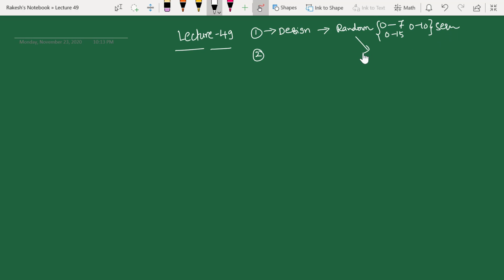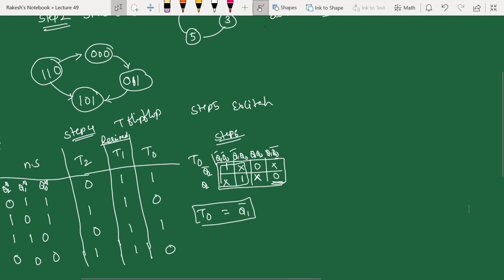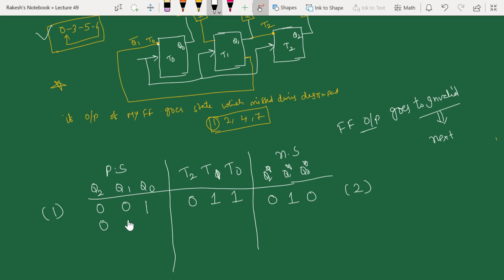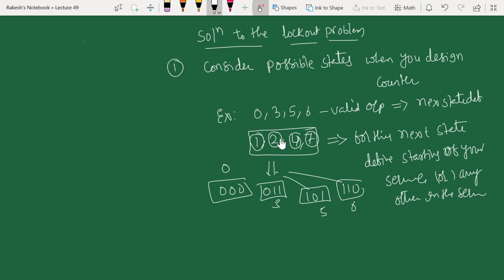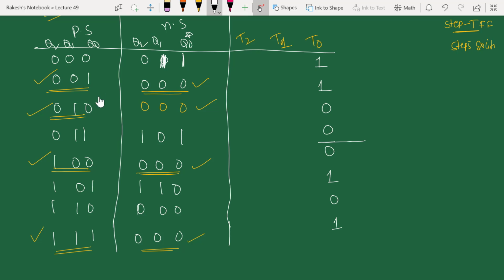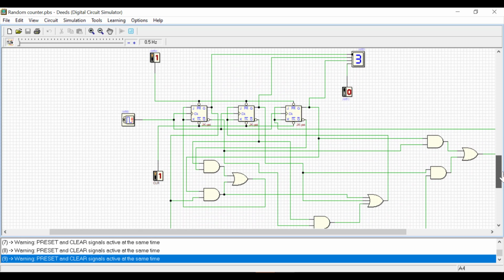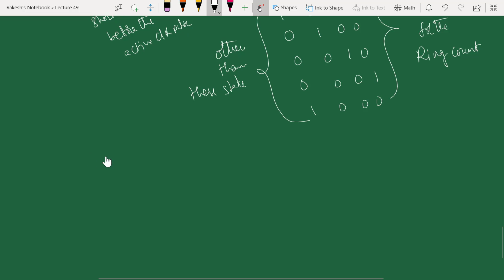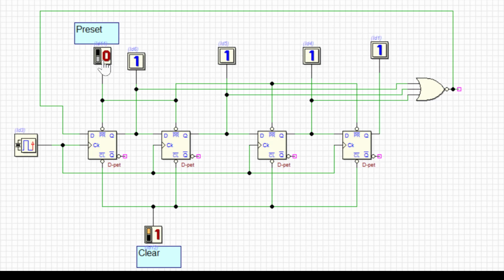Digital Lecture 49 : Random Sequence Counter || Lockout Problem || Self Starting Counter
This lecture about random sequence  counter design and lock out problem in counters